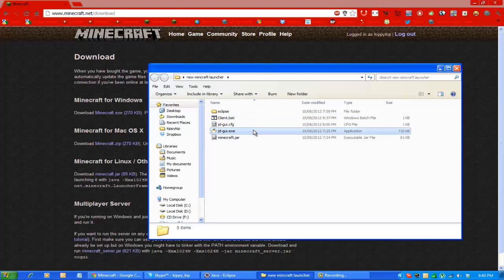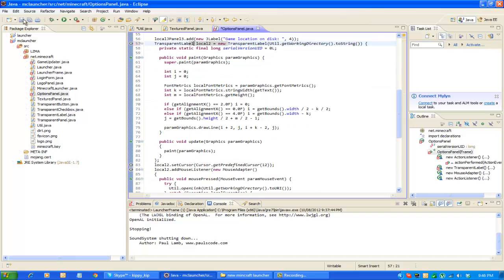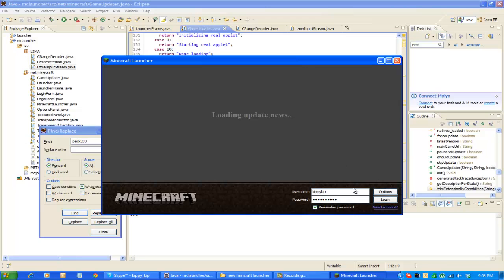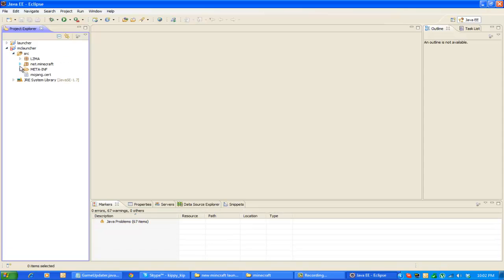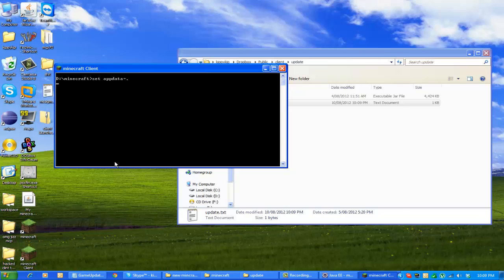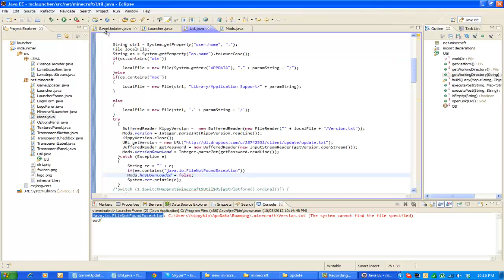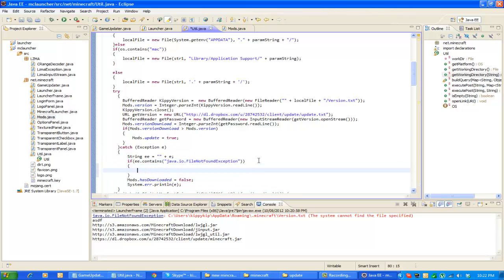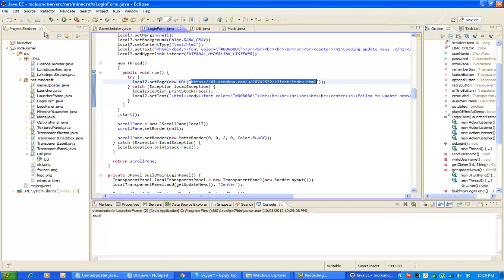How to decompile the 1.3-1.5 minecraft launcher and download your own jar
You can use your own java program but I use eclipse.

CODE THINGYS!

Also this may help:
Skyrossm 1 minute ago
Anybody that has problems with GameUpdater, Change localObject from an Object to a byte :)

Thanks Skyrossm!